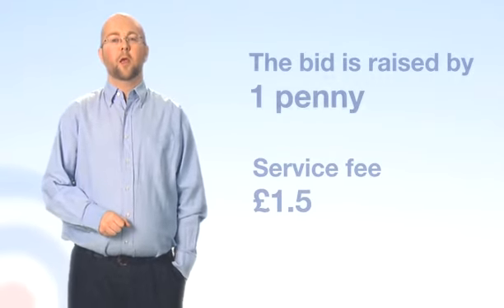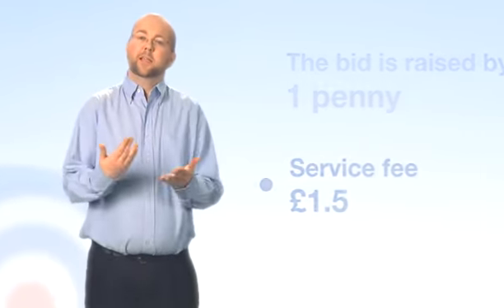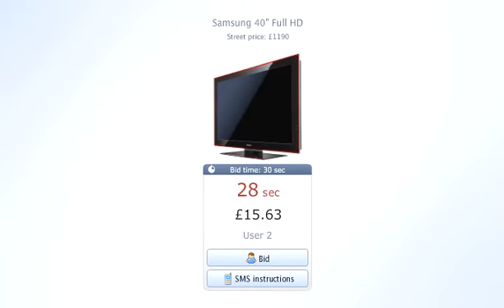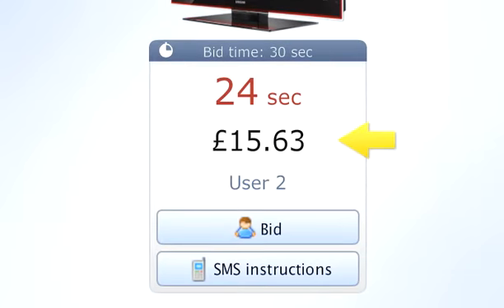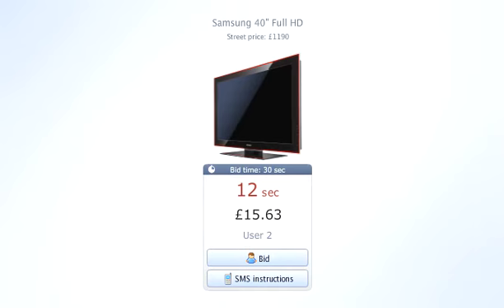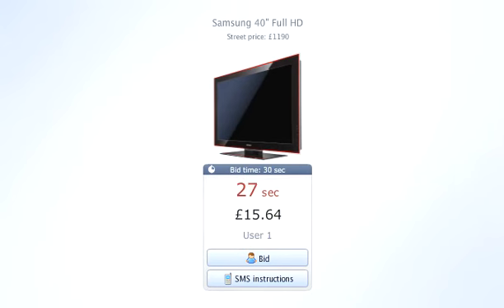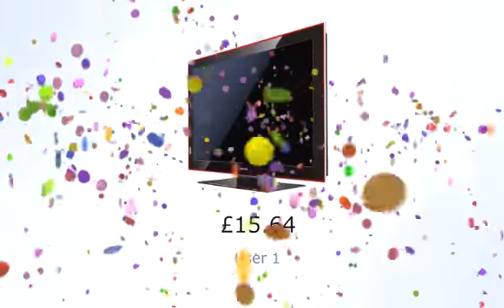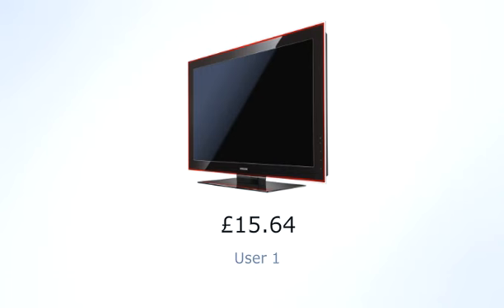Budson Introduction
Budson Introduction featuring Neil Martin-Banks